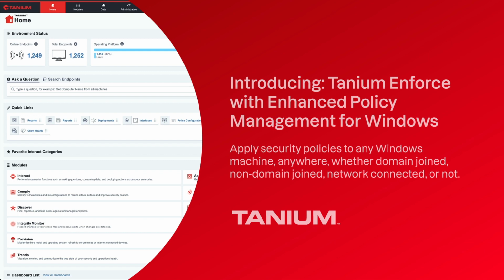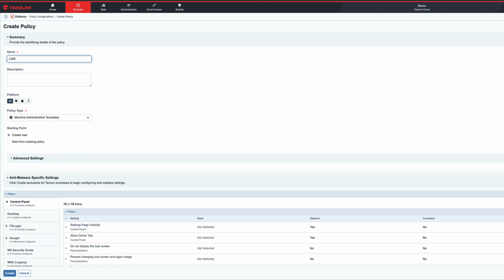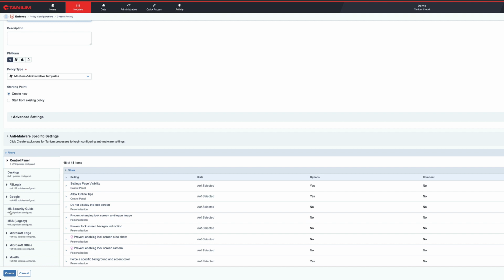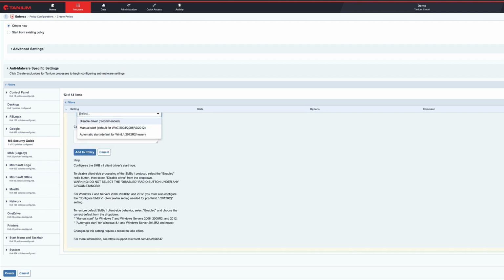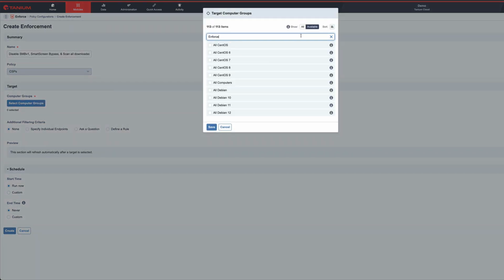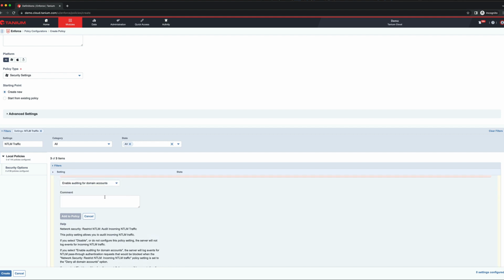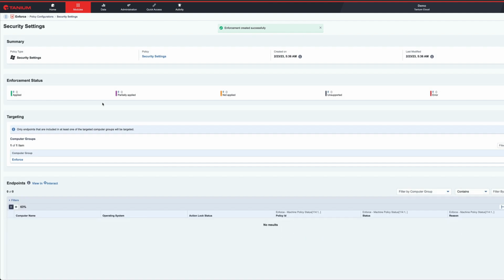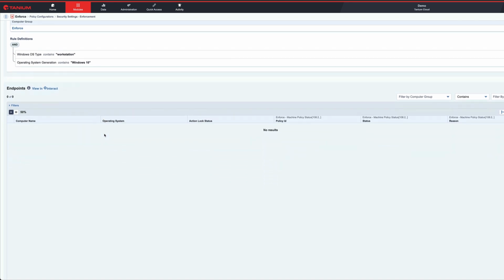Demo: Tanium Enforce with Enhanced Policy Management for Windows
Learn how to apply security policies to any Windows machine anywhere, whether domain joined, non-domain joined, network connected, or not.